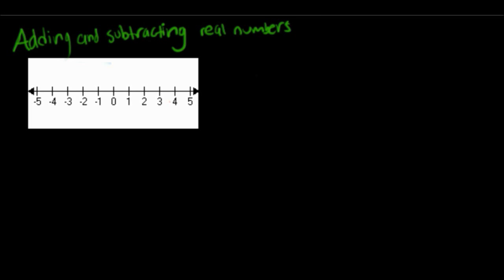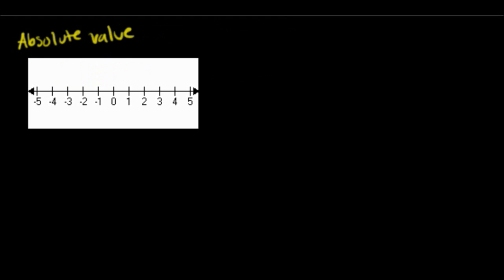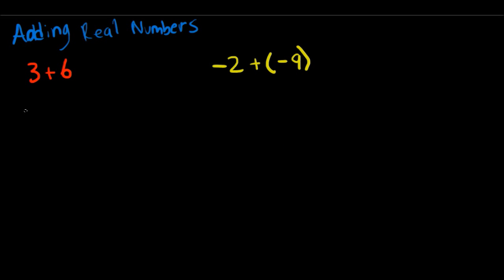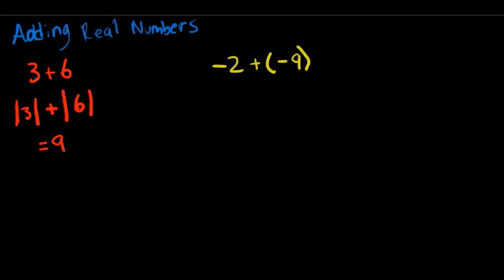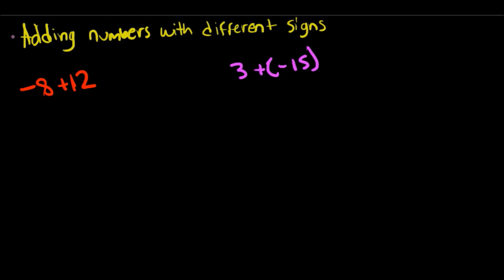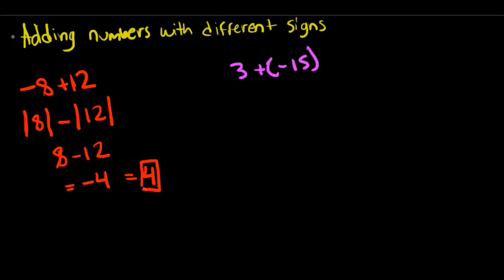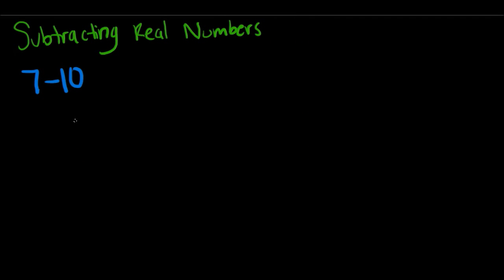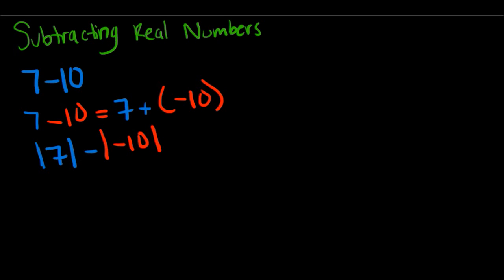Chapter 1 Section 2 Adding and Subtracting Real Numbers